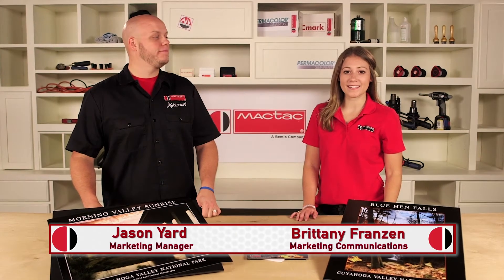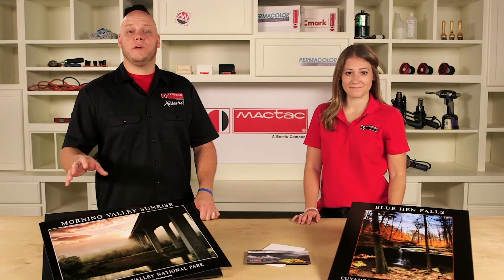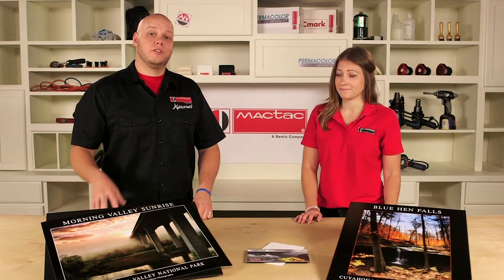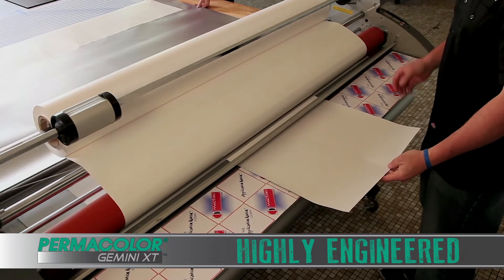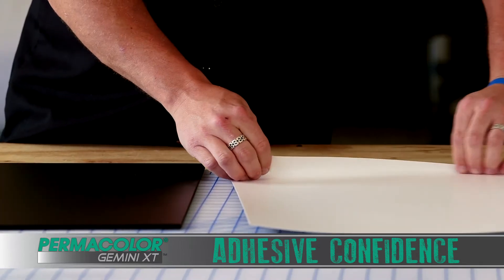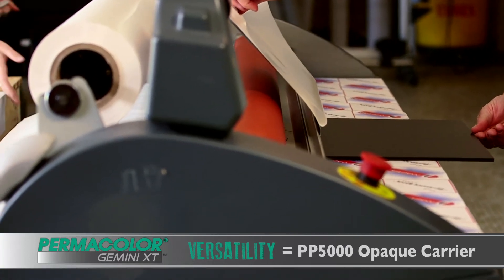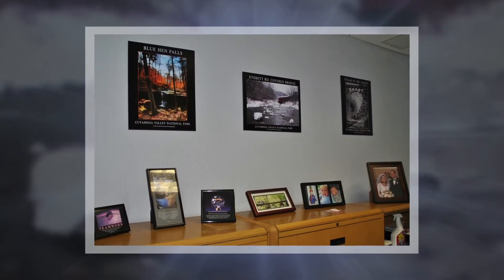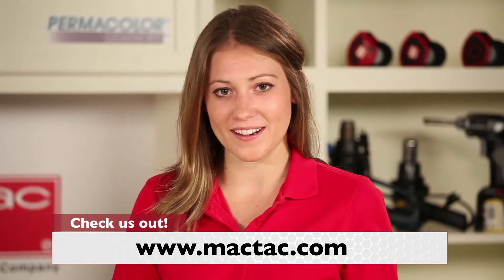Mactac’s PERMACOLOR Gemini XT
Jason Yard and Brittany Franzen introduce the new standard in mounting films, PERMACOLOR Gemini XT. This adhesive is highly engineered on Mactac’s state of the art coating asset to accomplish two feats; provide excellent performance and be extremely affordable.’